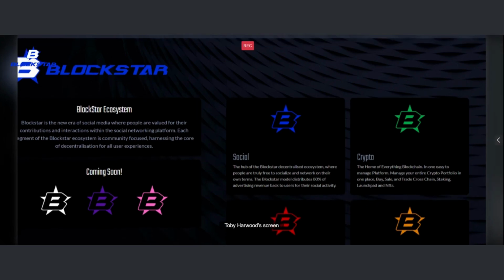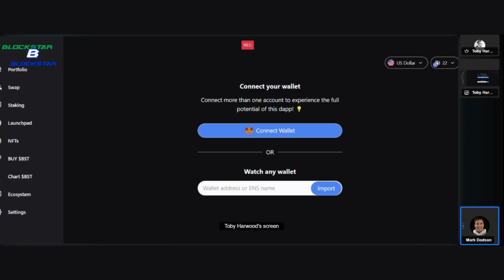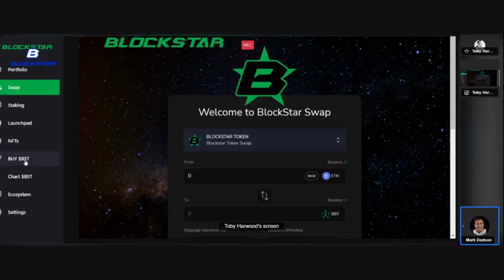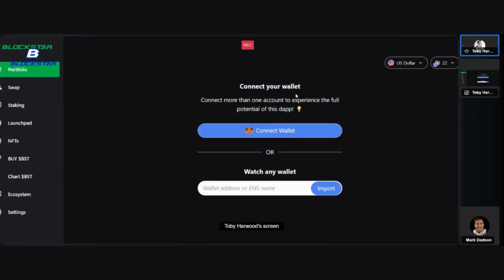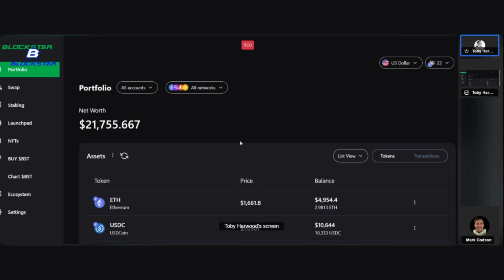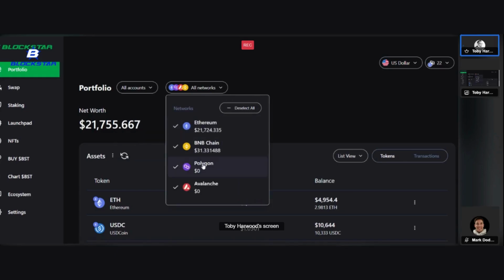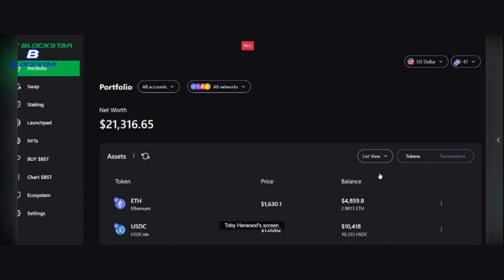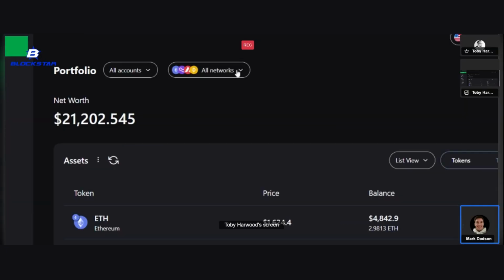Episode 31 of the Weekly Podcast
$BST contract:
0x4e4bffaa8df6f0dc3e5600bbacf7da55f37134fc